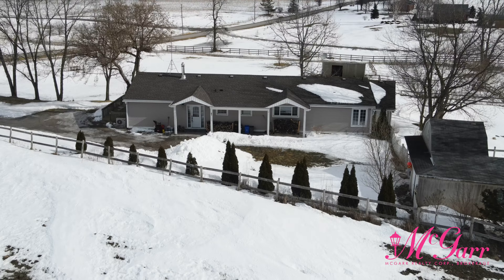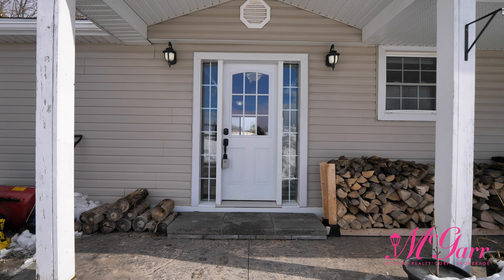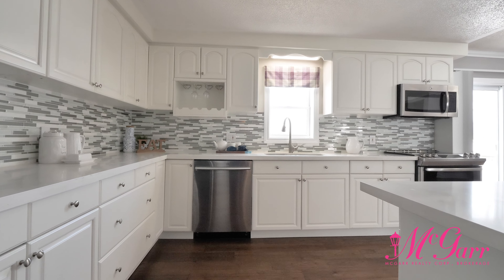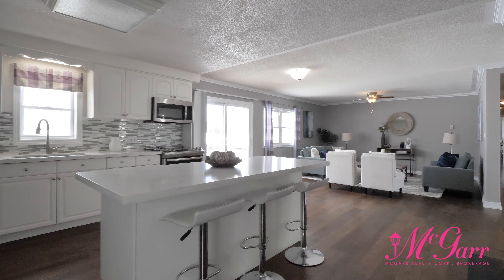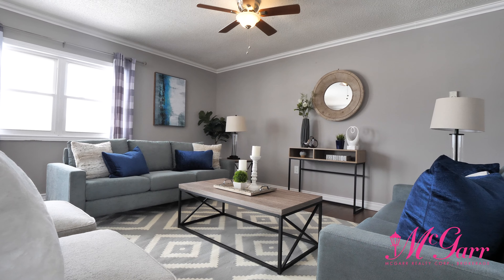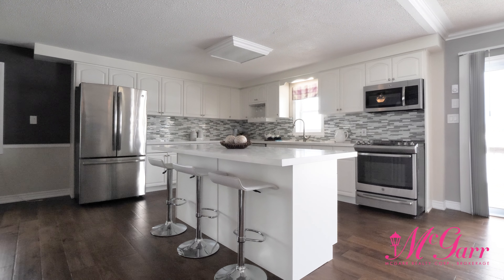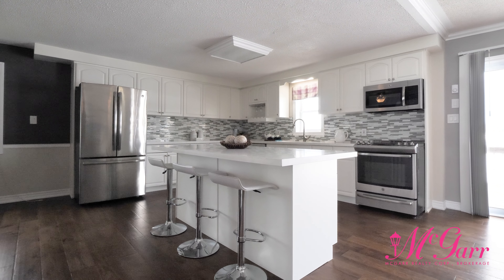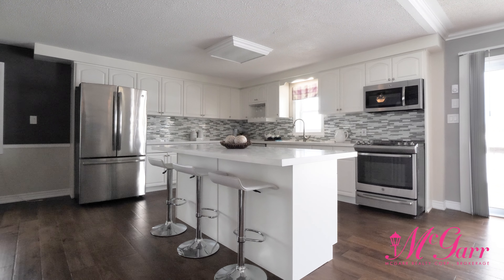SOLD I 3864 Concession Four Road, West Lincoln, ON I McGarr Realty Corp., Brokerage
Listed by Jen Bedard, Sales Representative.
This remarkable home is located on the outskirts of town, surrounded by green pastures, and serene landscapes, and is still only a 10 minute drive to nearby amenities. The gorgeous updated kitchen complete with high-end appliances flows directly into the spacious living room, and the large modern kitchen island creates a natural and open partition between the generous dining area. Sliding patio doors off the open concept living area lead to a sweeping wrap-around deck with a hot tub, overlooking the nearly 2-acre property. The prodigious master bedroom encompasses a 4-piece ensuite washroom, a substantial walk-in-closet, and leads to a separate entryway, providing the option to convert a portion of the 2,200 sq.ft. ranch bungalow into an in-law suite. The shed and fully wired workshop provide ample space and storage for handypersons. This 240' x 300' property is bordered by 15 mile creek on the East and the South sides, and the warm and welcoming country home is surrounded by mature gala and granny smith apple trees, oak trees, maple trees, curly willows, as well as ever-bearing raspberry and strawberry bushes that yield sweet, delicious fruit mid summer and early fall. Properties such as these with acreage, and complete with large beautiful homes are rare gems in the Niagara region; don't miss your opportunity to own this gem. Please take the virtual matterport tour prior to booking an in-person viewing.